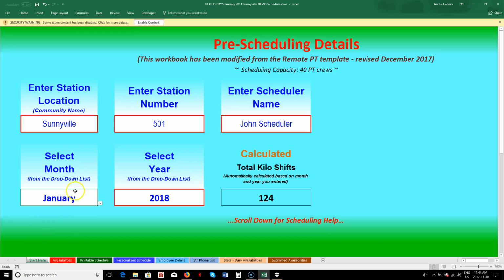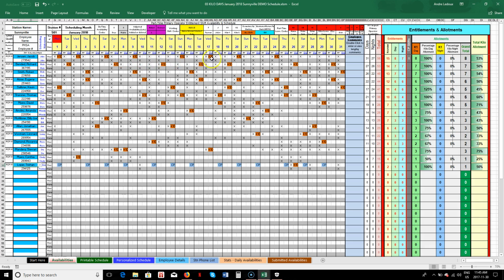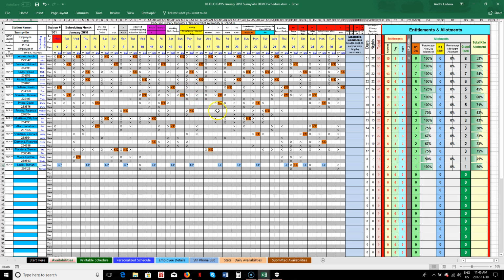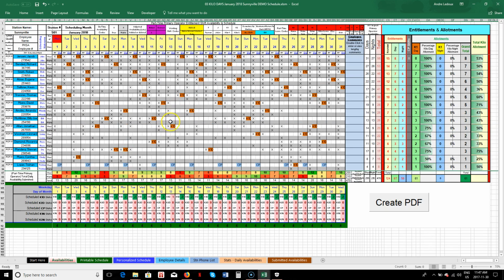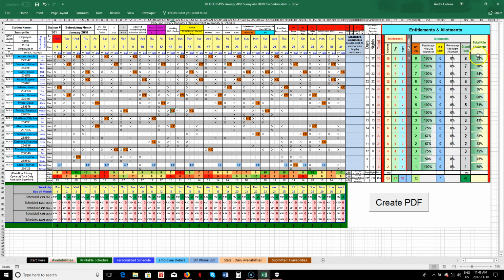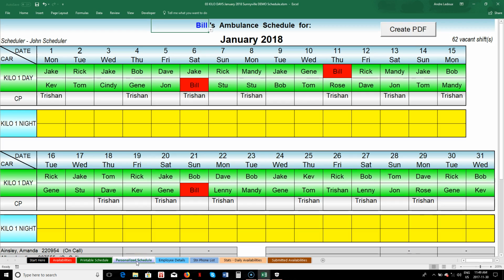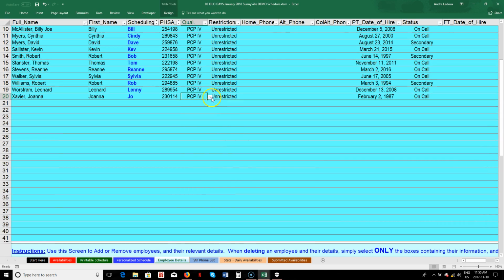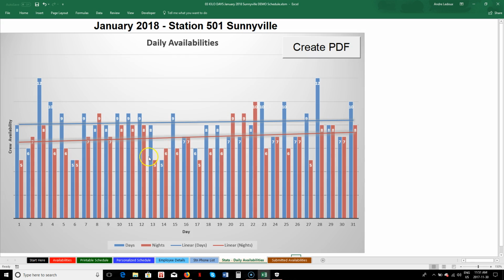1KD1KN Kilo Days